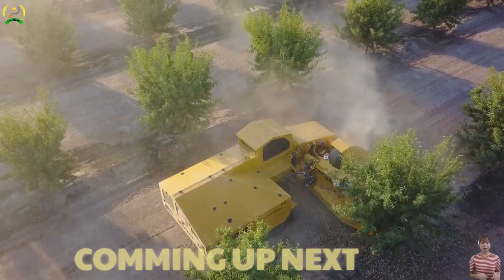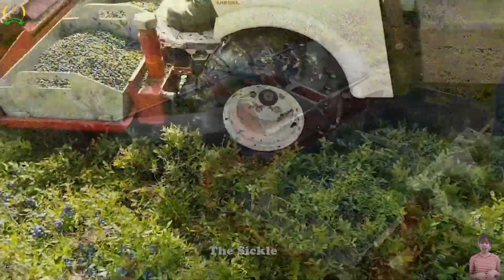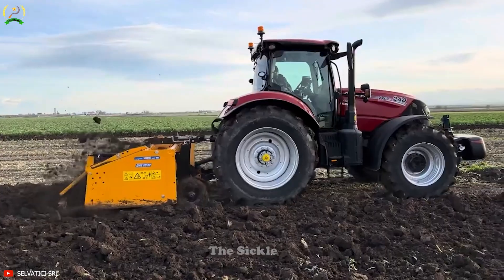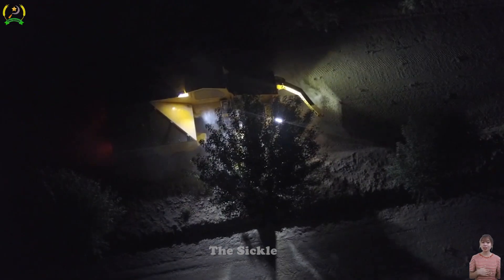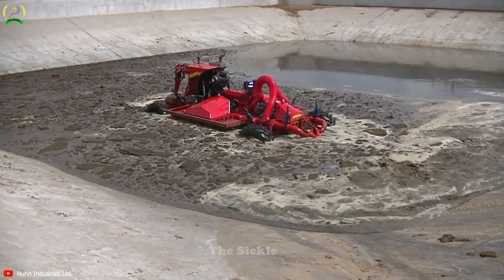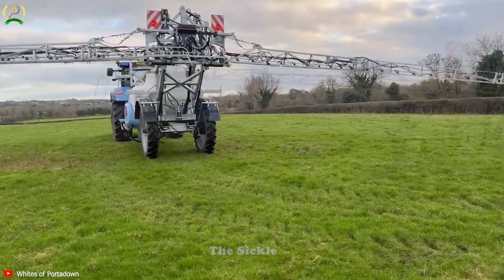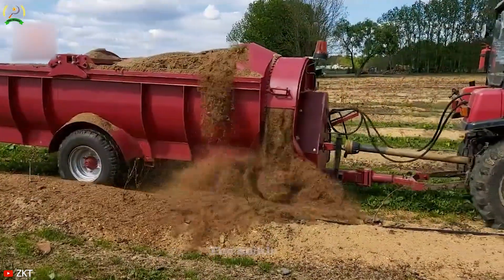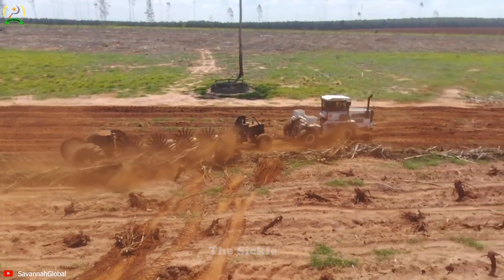30 Unbelievable Agriculture Machines That Are At Another Level ▶15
30 Unbelievable Agriculture Machines That Are At Another Level ▶15
In the realm of agriculture, a remarkable transformation is taking place, thanks to an incredible lineup of agricultural machines that are operating at an entirely new level of efficiency and productivity. These robust and highly advanced pieces of heavy equipment are propelling the agricultural industry into a new era of innovation and sustainability. From towering tractors capable of taming vast fields with pinpoint accuracy to cutting-edge drones that gracefully patrol the skies above crops, these agricultural machines represent the pinnacle of modern farming technology.
Precision is the cornerstone of contemporary agriculture, and these machines are the architects of precision. Armed with GPS-guided technology, they ensure that every seed is sown with meticulous accuracy, optimizing crop yields while minimizing waste. Moreover, these machines are armed with advanced sensors and real-time monitoring systems, allowing farmers to oversee crop health, soil conditions, and more with unparalleled precision.
However, their significance extends beyond mere efficiency; these machines are also champions of agricultural sustainability. Many of them are designed to combat soil erosion, conserve water, and reduce the need for chemical pesticides and fertilizers. This not only leads to increased yields but also fosters a reduced environmental footprint, aligning seamlessly with the growing emphasis on sustainable agriculture.
In a world where the demand for food is continuously on the rise, these incredible agricultural machines are the unsung heroes of the industry. They work tirelessly day and night to ensure a consistent and bountiful food supply. From plowing and planting to harvesting and beyond, they constitute the backbone of modern agriculture, elevating it to an unprecedented level of precision, sustainability, and productivity.
As technology continues to advance, we can only anticipate even more groundbreaking innovations in agriculture and the machines that drive it forward. These extraordinary agricultural machines are not just tools; they are the pioneers of a new era in agriculture, poised to tackle the challenges of feeding our ever-growing global population with unmatched efficiency and ingenuity
This video is researched by : Ms Hatheri and The Sickle - Modern Agriculture Team
Ms Hatherie Brewer from White Plains, New York
Ms Hatheri Brewer is also an English teacher In Vietnam
worked at PoYai in Taiwan
Currently living and working in Hoi An, Quang Nam-Da Nang, Vietnam
Birthday 25/08/1988
36 years old